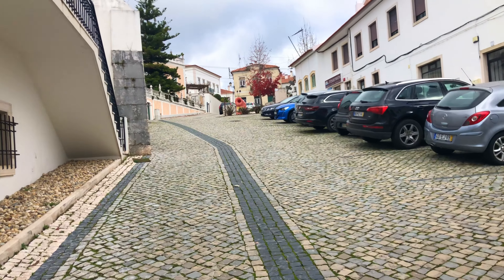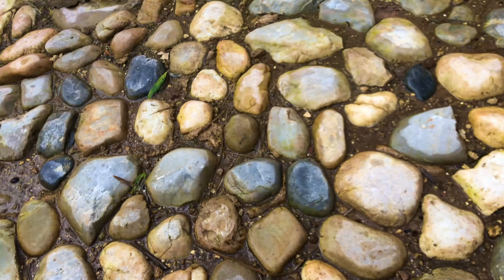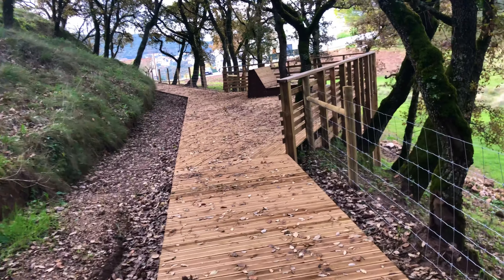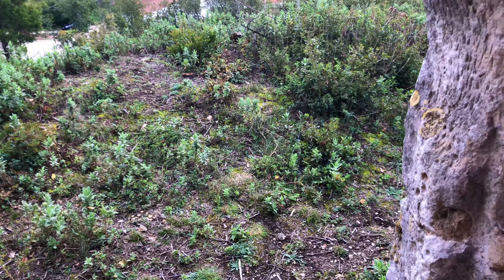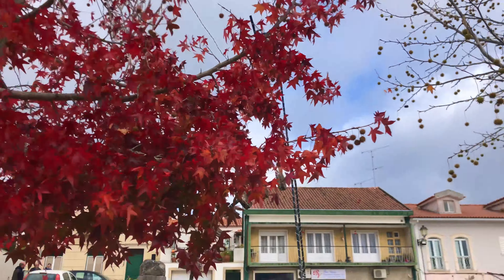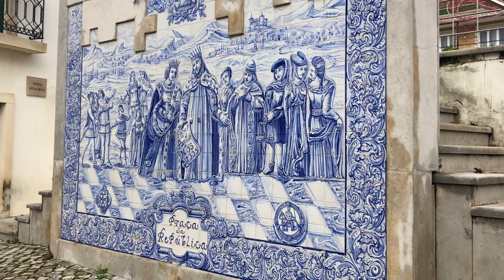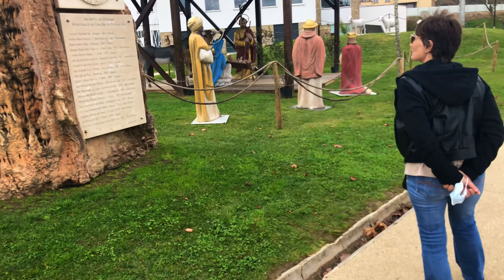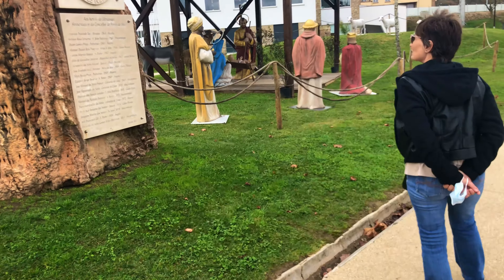Porto de Mos - Dec 2021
A stroll around the town of Porto de Mos in the district of Leiria in central Portugal.